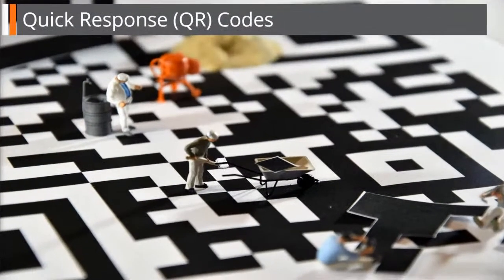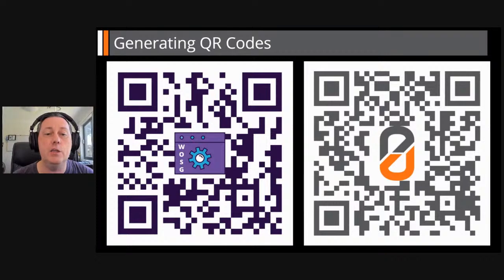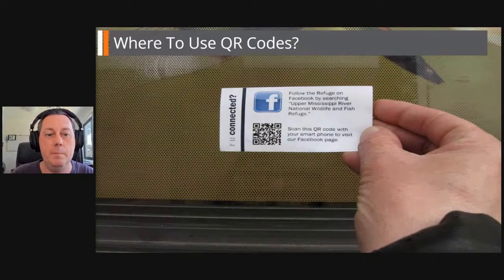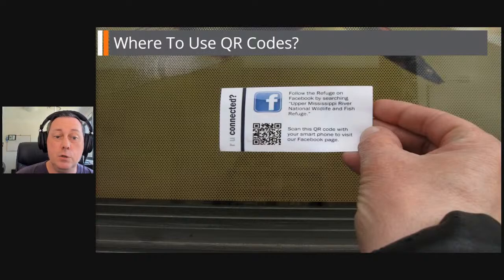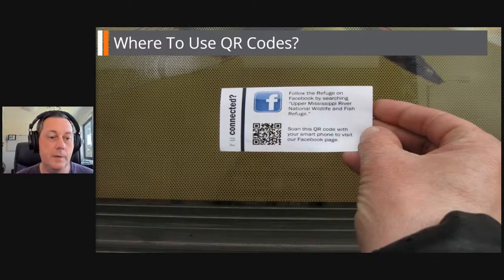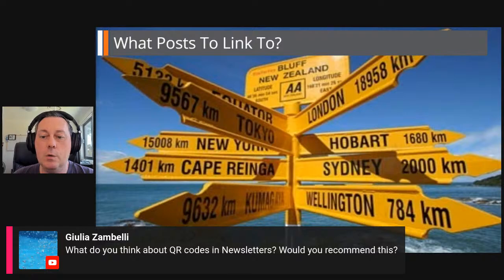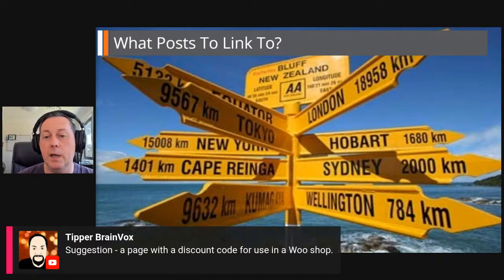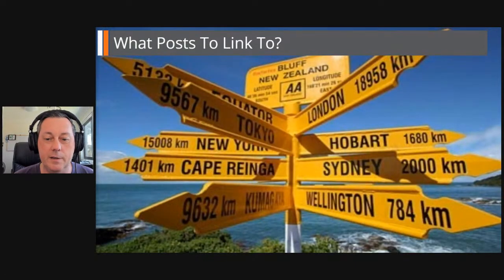Using QR Codes To Drive Traffic To Your Site - WPQuickies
In this lunchtime WPQuickies, I show you some great ideas on how to use QR codes to drive traffic to your WordPress website.

Suggested by regular WPQuickies viewer Chris.

🌟Highlights:
* How to create QR codes
* QR code marketing ideas
* How to track visits from QR codes

Target Audience: Everyone